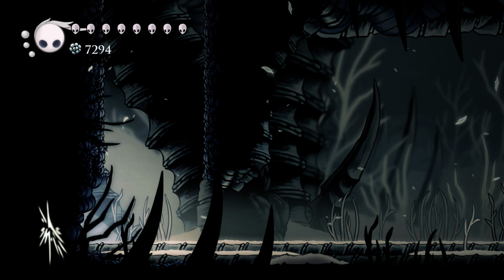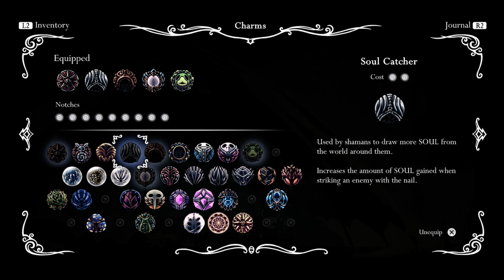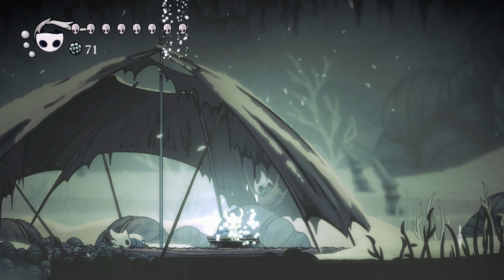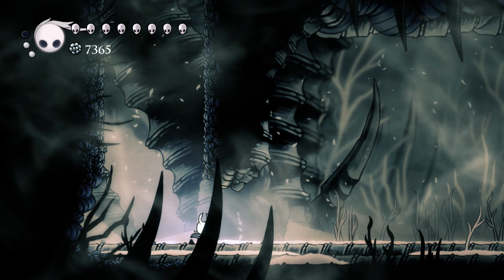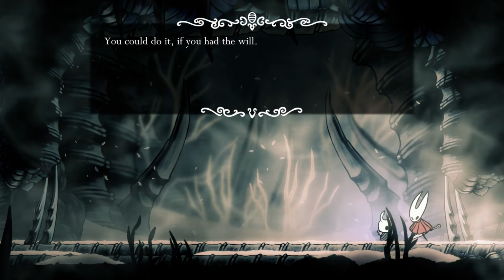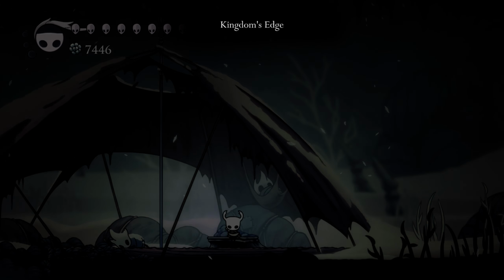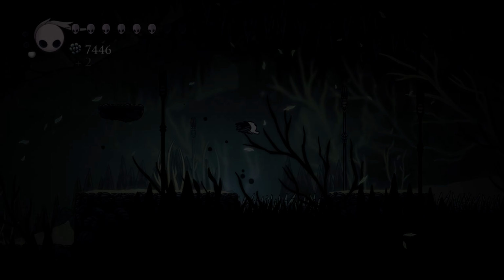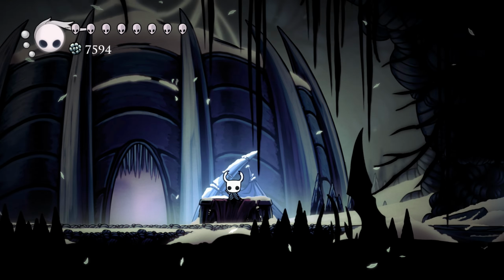Hollow Knight: The Complete Series -- PART 40 -- Color Accuracy